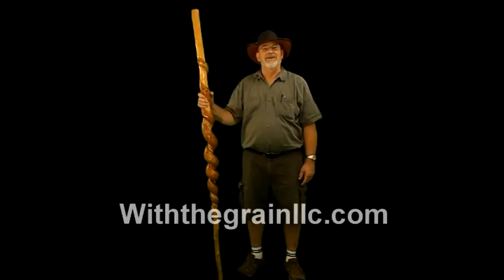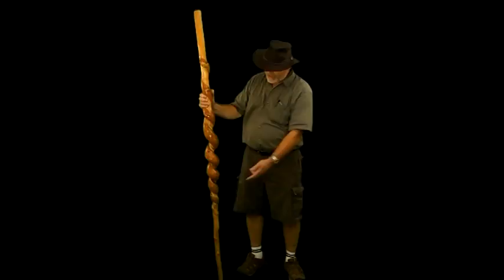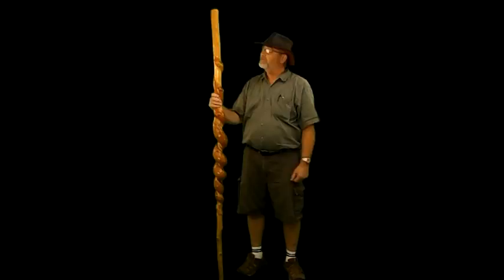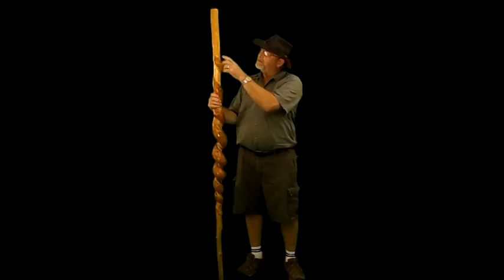Sassafras Snake Stick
SASSAFRAS SNAKE WALKING - RENAISSANCE STICK
This is a ceremonial - Renaissance  walking stick.
The wood is sassafras and had a vine that had grown around it, creating a twist in the growth of the tree.
Mother Nature did her work, then I add my touch.
I hand carved the spirals clean, carved out the snake head and rattle.  I hand carved notches the length of this piece to give it the appearance of a tree trunk.
I added glass beads for the eyes, applied 6 coats of polyurethane and added a rubber tip on the bottom.
The height is 6 foot 4 inches. The weight is 7 pounds.